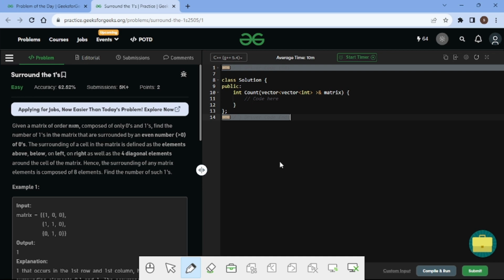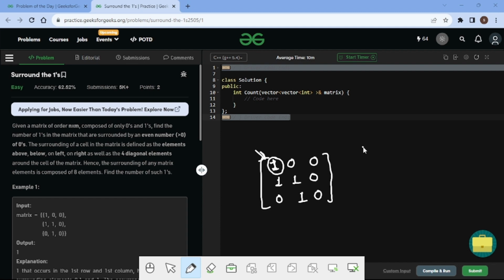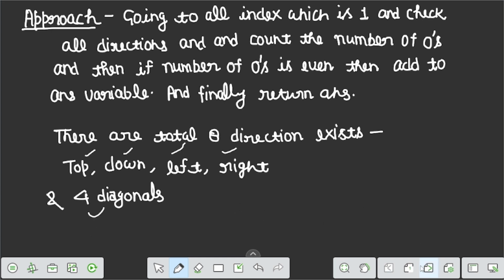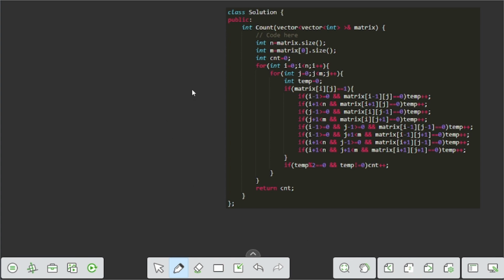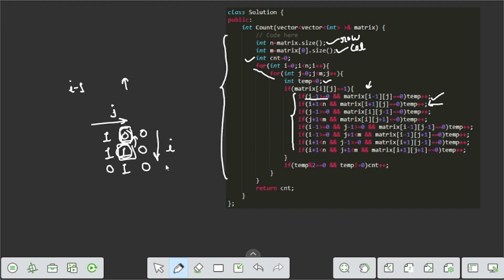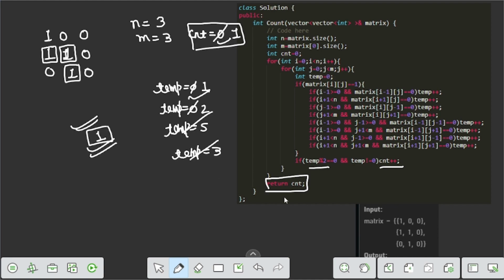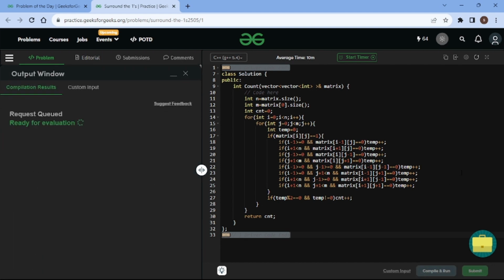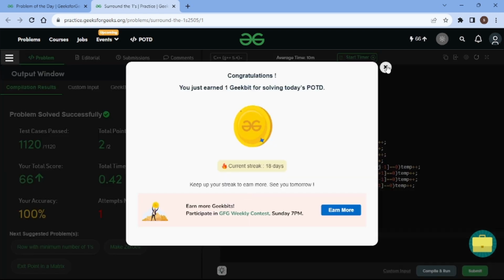Surround the 1's || 21 aug gfg potd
aug potd,

how to solve problem of the day geeks for geeks
gfg potd todays problem solution explanation
solution of gfg todays problem
soluton of potd gfg
solution of problem of the day gfg
problem of the day geeks for geeks solution of todays problem
today potd gfg problem solution
today gfg potd problem solution explained in java programming language
gfg potd problem solution in java programming language explained
gfg potd solution today

geeks for geeks problem of the day easy problem
geeks for geeks problem of the day medium problem
geeks for geeks problem of the day hard problem

code language used c++
code explained in c++
code writing in c++
know more about c++
shortcut in c++
c++ code gfg potd solution
java, c++ python gfg potd solution
python potd gfg solution
c++ easy code potd gfg

geeks for geeks podt Surround the 1's
surround the 1's
gfg podt solution surround the 1's
geeks for geeks problem of the day solution with explanation
surround the 1's algorithms
surround the 1's gfg potd
surround the 1's gfg problem of the day
surround the 1's gfg
surround the 1's potd geeks for geeks
surround the 1's problem of the day gfg
surround the 1's algorithm
surround the 1's algorithms solution
surround the 1's problem potd today
surround the 1's java code full explanation
how to solve surround the 1's
String problems and Queue linked list binary tree
String character queue array

How to use Level Order Traversal
The graph Data structure in Hindi
Spiral Level Order Traversal
Use of Tree Data structure in real Life
question asked in Google
Level order traversal in spiral form
off-campus placement
how to learn to code for beginners
surround the 1's